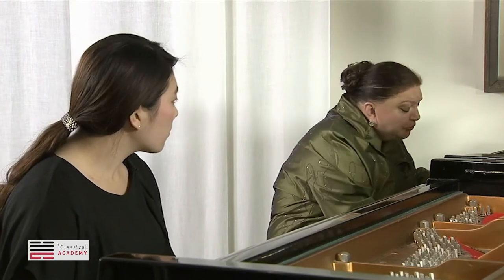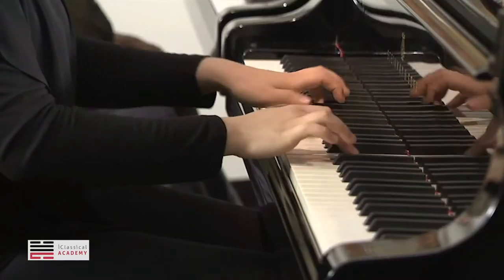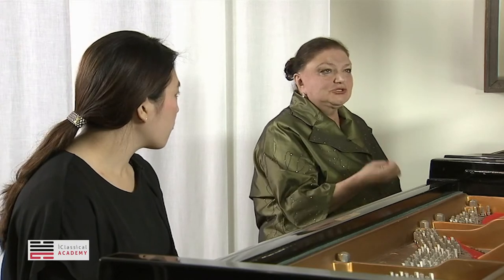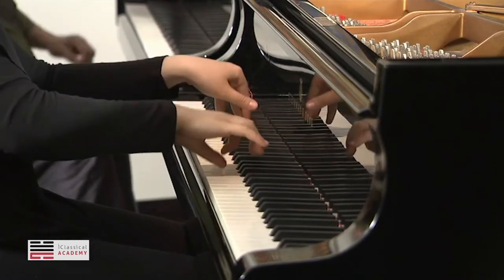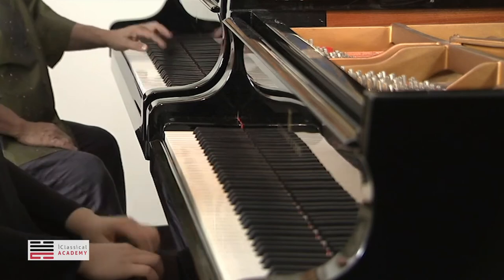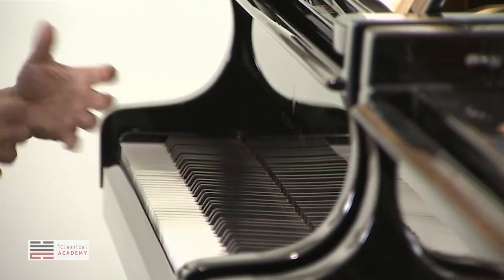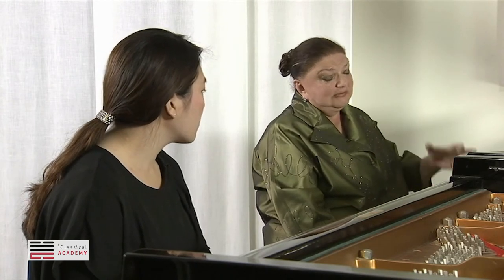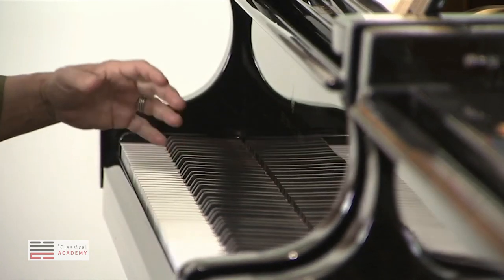PIANO MASTERCLASS BEETHOVEN PIANO SONATA NO. 7, Op 10, N°.3, 1ST MOV - OXANA YABLONSKAYA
BEETHOVEN PIANO SONATA NO. 7, 1ST MOV  Op 10, N°.3
Written in the scheme of "Forma-Sonata", the composer organized in such a way that we have a first theme, a second one, a recapitulation of all the themes, and coda. The tempo is Presto, so you're supposed to be precise and fast in playing, yet according to the typical style of Beethoven, you also need to change dynamics all over the piece quickly.

Professor: Oxana Yablonskaya
Assistant: Hyun Jeong Hwang

Learn ONLY from the BEST - iClassical Academy is a leader in Online Advanced Classical Music Training. Thousands of musicians continuously work on mastering music. Be part of it.